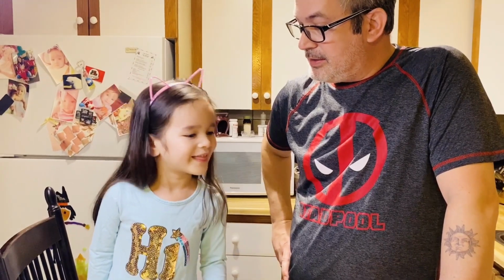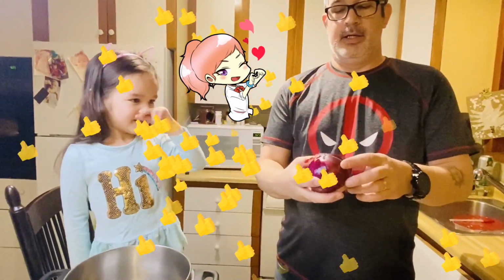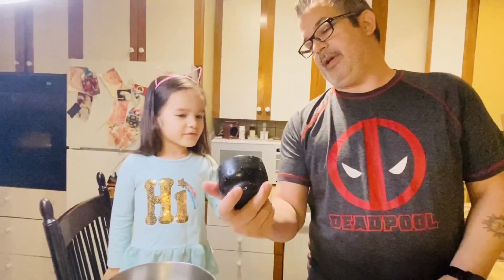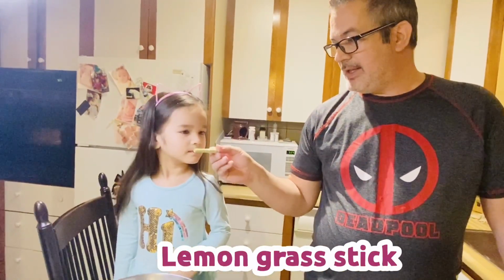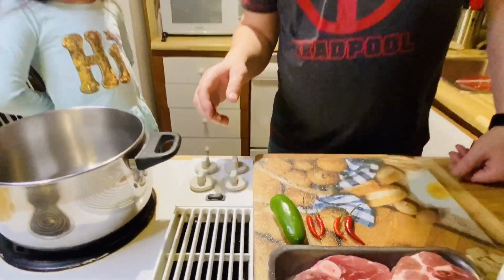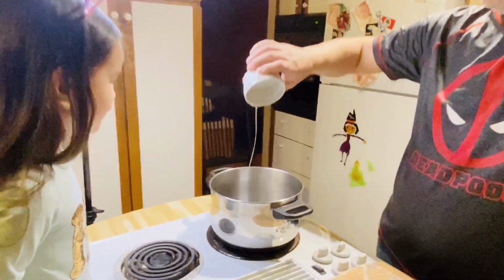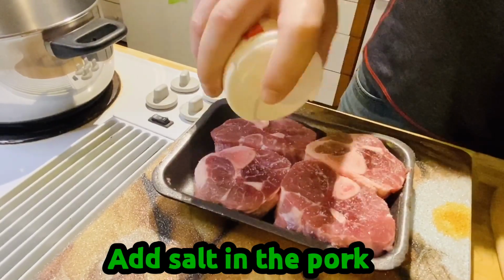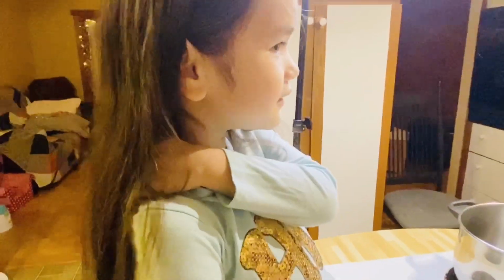My CANADIAN husband BICOL EXPRESS version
Today we will learn how to cook Bicol express the Canadian version. :)

Bicol Express, known natively in Bikol as sinilihan, is a popular Filipino dish which was popularized in the district of Malate, Manila but made in traditional Bicolano style. It is a stew made from long chili peppers or small chili peppers, coconut milk/coconut cream, shrimp paste or stockfish, onion, pork, ginger and garlic.

Bonjour tout le monde. Je m'appelle Ivy. I'm from Quebec, Canada. My videos are mostly all about Livestreaming -helping and promoting channels of other small youtubers like me. I also make video about my Canada trips, I do some youtube tutorials using kinemaster, DIY and no bake recipes, and doing a family vlog with my Canadian husband and Half Canadian-half filipina daughter Miya and more!